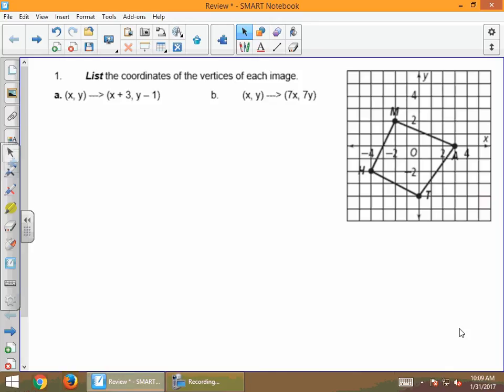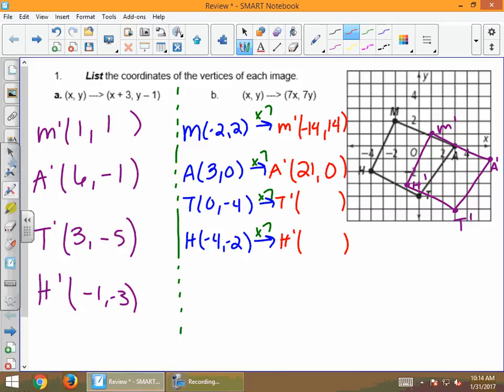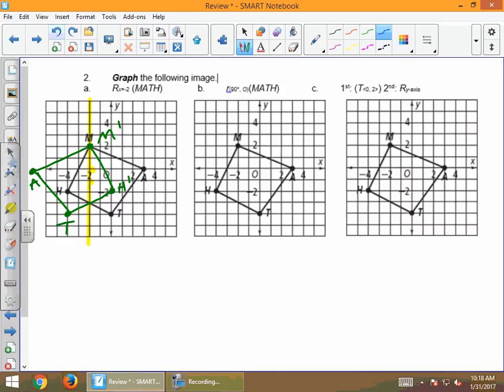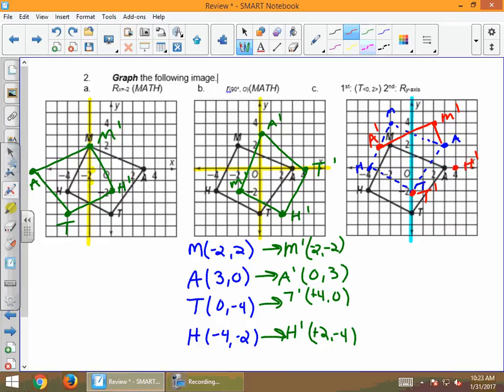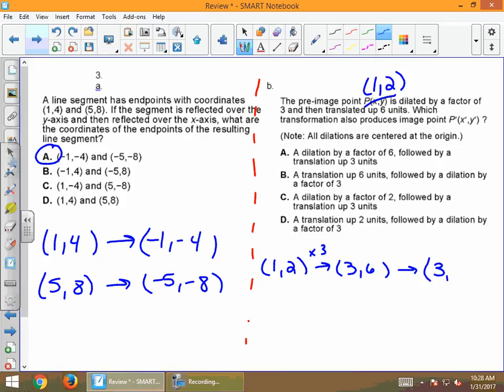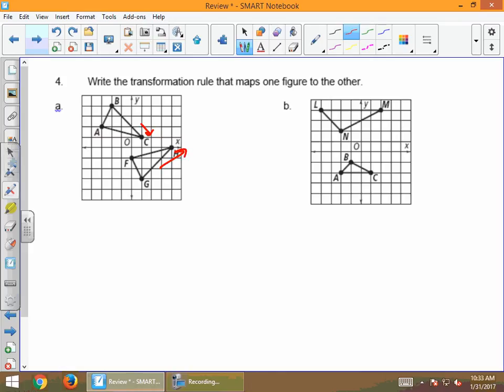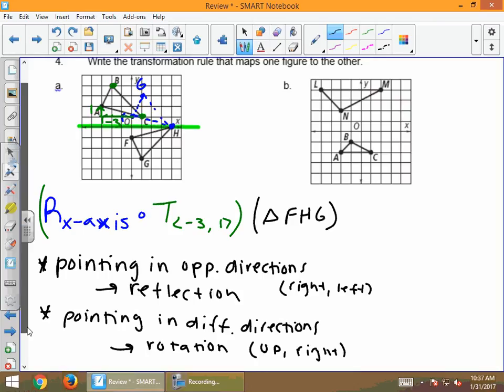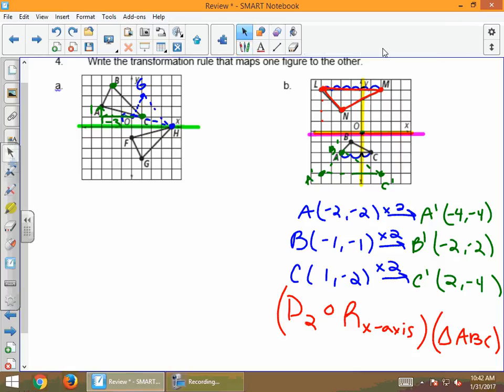Unit 7 Review #5-11